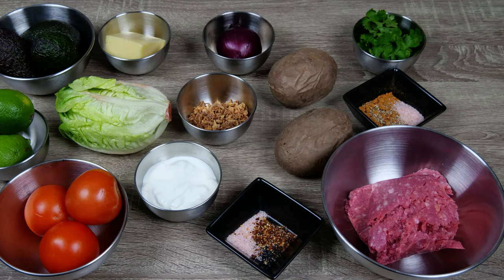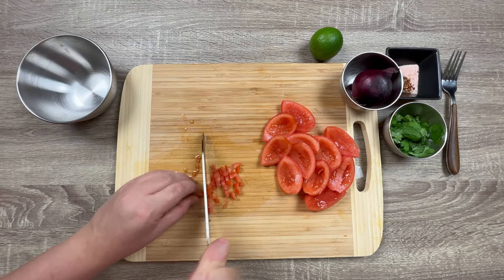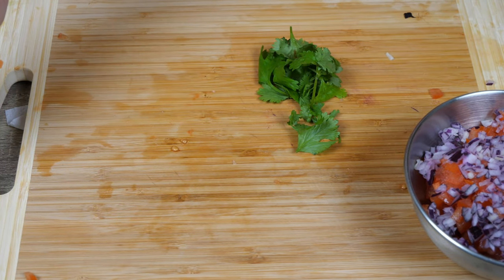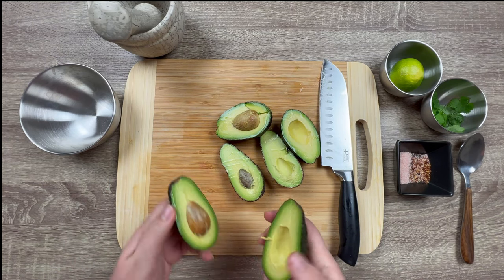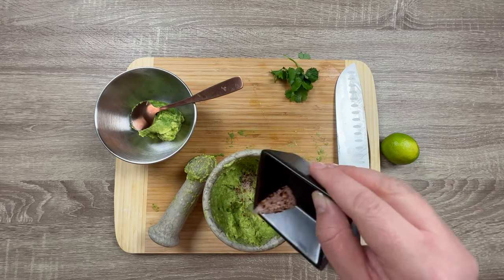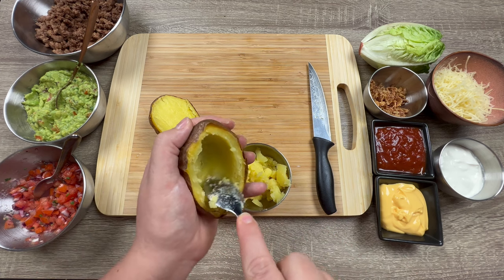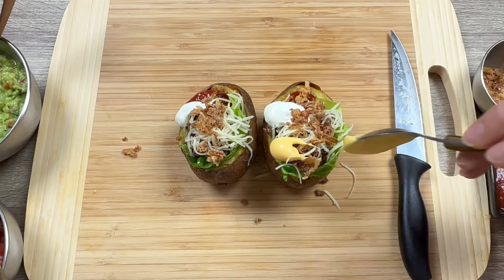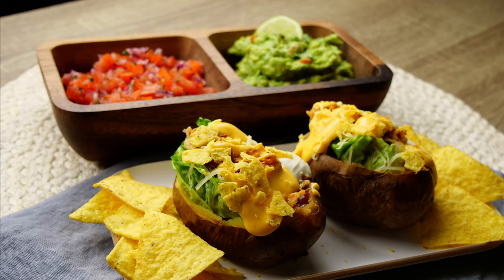The Ultimate Loaded Taco Potato Recipe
How to make loaded taco potato | pico de gallo | guacamole – A family-friendly meal that's perfect for a quick and easy weeknight dinner!

Loaded taco potato is a delicious and nutritious meal that will hit the spot any time of the day. Pico de gallo is a tasty and healthy condiment that can be made in minutes, and guacamole is the perfect topping for tacos or potatoes. Enjoy this easy, delicious and family-friendly meal today!

⬇️⬇️⬇️⬇️ RECIPE BELOW ⬇️⬇️⬇️⬇️

Taco Potato
 4 potatoes (boiled)
400 g minced meat
1 baby lettuce
70 g grated cheese
80 g cheddar cheese sauce
20 g crispy onion
2 spoons of taco seasoning
1 teaspoon of garlic powder
Salt and pepper
60 g sour cream
50 g tomato sauce
100 g tortilla chips (optional)

3 tomatoes (approx. 250 g)
70 g red onion
bunch of coriander

Guacamole
3 avocados ripe
1 lime (juice)
Bunch of coriander
3 spoons pico de gallo

00:00 Introduction
00:53 Taco Potato
02:00 Pico de Gallo
04:45 Guacamole
07:41 Plating